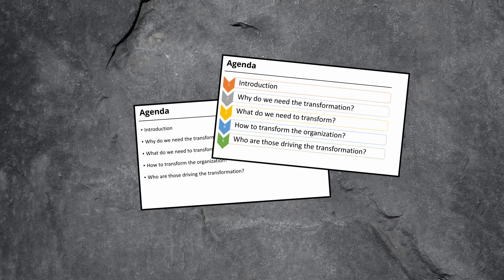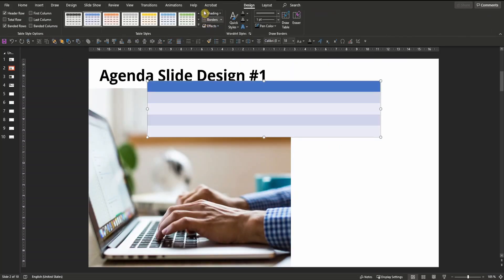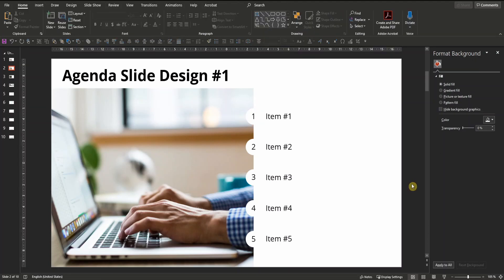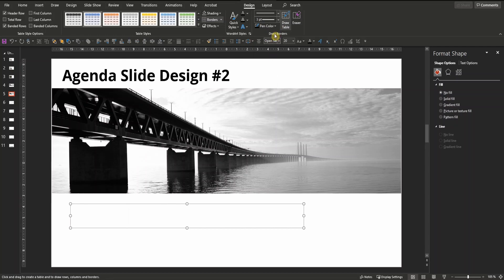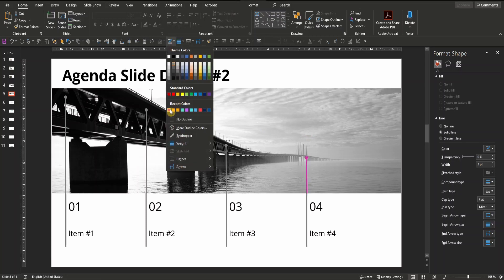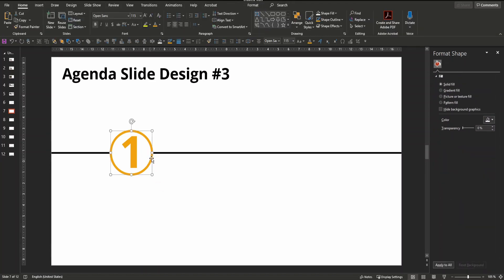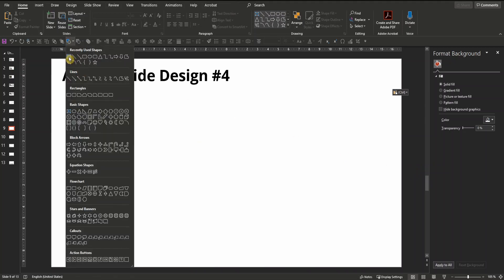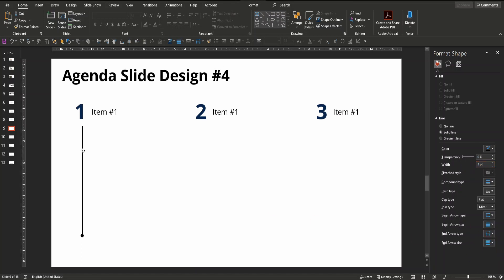How to Create an AGENDA SLIDE in POWERPOINT | 6 EASY Design Ideas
✅ You will learn how to create an agenda slide in PowerPoint. I will show you 6 amazing PowerPoint agenda slide designs that will help you to kickstart your next presentation.

Instead of using the same bullet-style agenda slide in ppt over and over again, I show you 6 awesome alternative agenda slide examples in PowerPoint that you can either use as a template or as an inspiration to design your own individual agenda slide.

You will not only get those awesome agenda slide ideas, but I will also show you really quick (within 90 seconds or less) how to create agenda slides in PowerPoint.

00:00 Introduction
00:25 Agenda Slide Design #1: Vertical Picture With Bullets
01:36 Agenda Slide Design #2: Horizontal Picture With Pointers
03:02 Agenda Slide Design #3: 5-Steps
04:19 Agenda Slide Design #4: 3 Columns with Second Level Bullets
06:26 Agenda Slide Design #5: Classic Table Format Agenda Slide
08:05 Agenda Slide Design #6: 7 Boxes

⚡️ Also watch this video on how to create a professional PowerPoint presentation, for which an awesome agenda slide is essential

MY FAVORITE OFFICE GEAR*
🖥️ My LG curved ultra-widescreen monitor
🐭 My Logitech wireless mouse MX Master
🎧 My Bose noise cancelling earphones
🔊 My Jabra speaker for video conferences
💻 My Lenovo Thinkpad X1 Carbon workhorse notebook
🛋️ My BenQ ScreenBar
🆙 My height adjustable standing desk
💡 My Philips Hue smart light bars

MY FAVORITE SOFTWARE/TOOLS*
📊 Microsoft 365
🔊 Where I listen to 30+ audio books per year